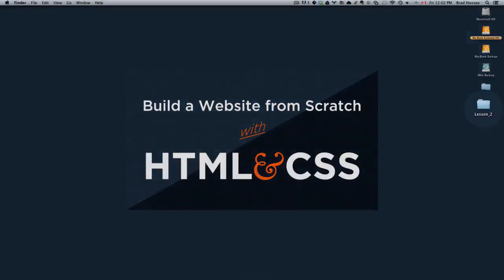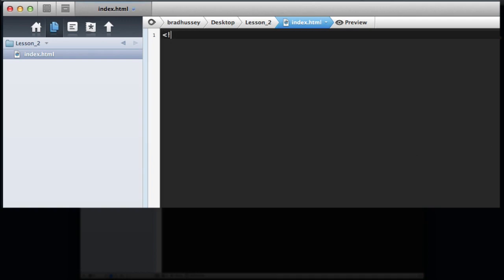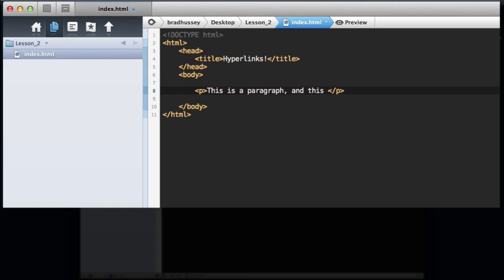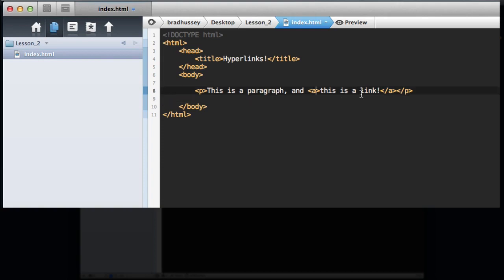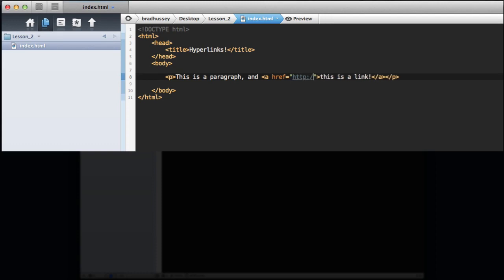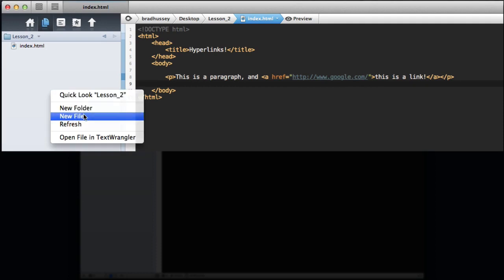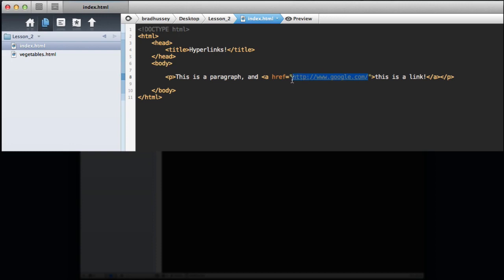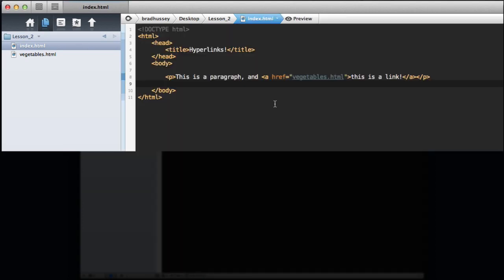Build a Website from Scratch with HTML & CSS -P2- Hyperlinks